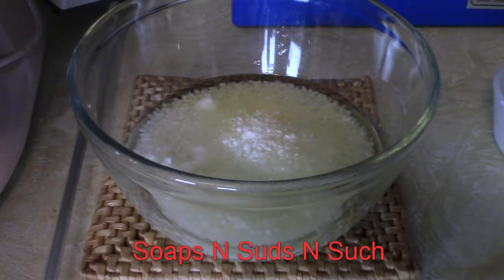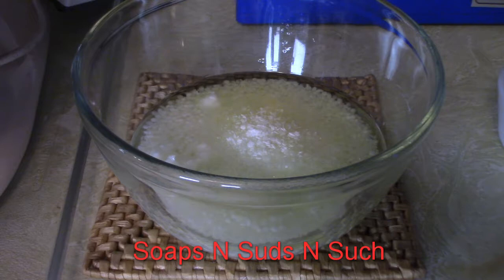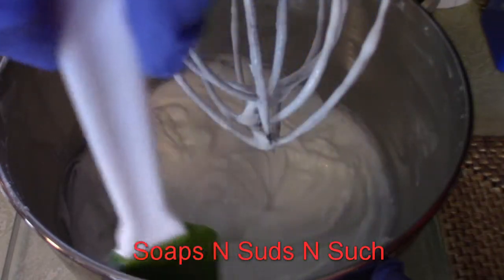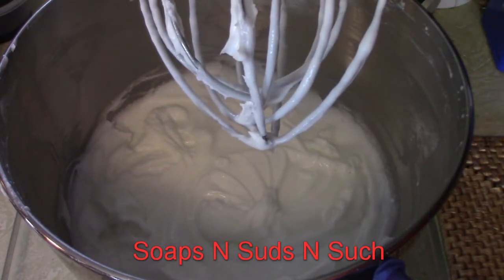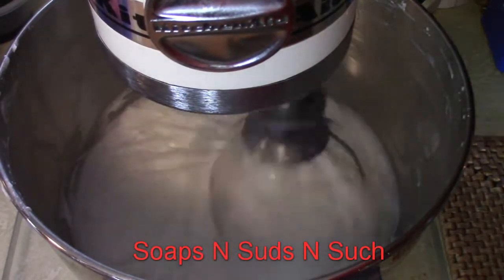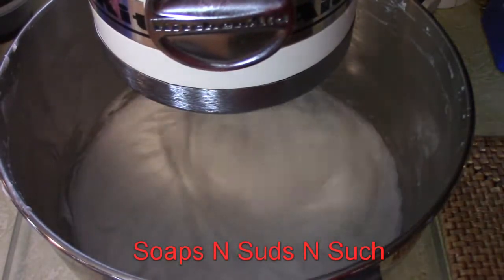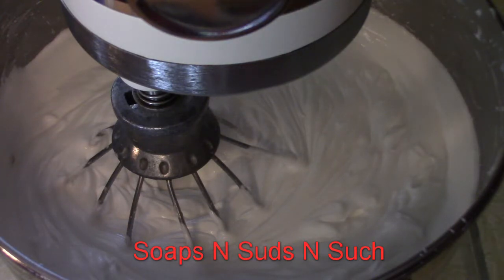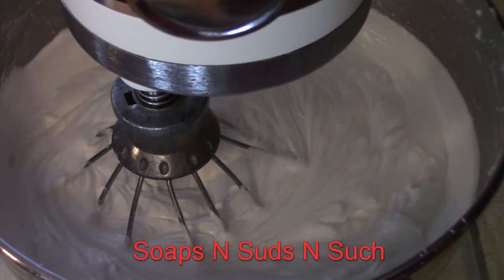How to make a homemade facial moisturizing skin cream or thick facial lotion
Here at Soaps N Suds N Such we hope to bring you videos
we appreciate all support we receive and thanks again
for watching. This has such an amazing essential oil blend added to it.